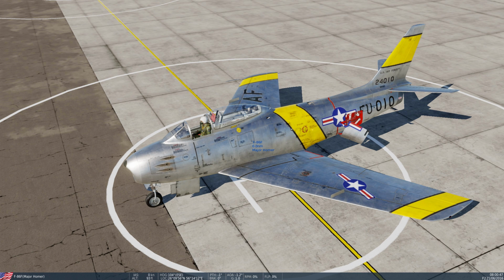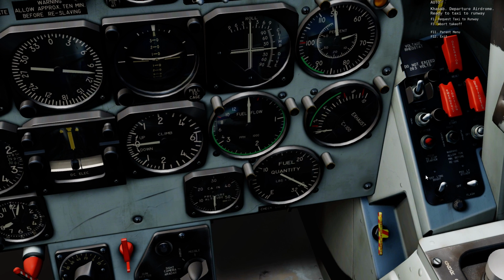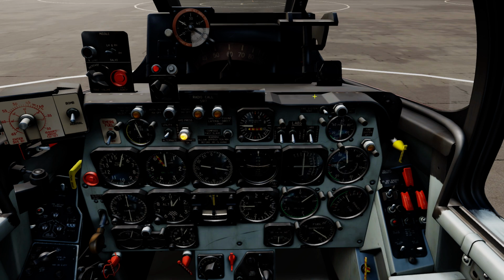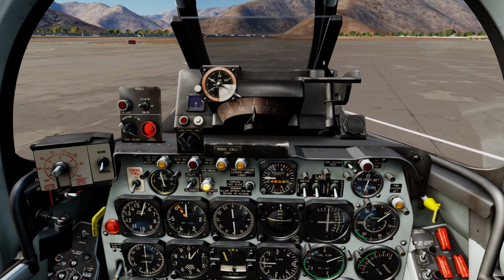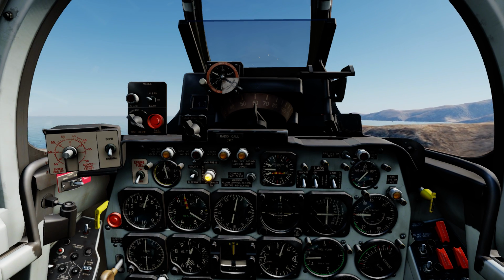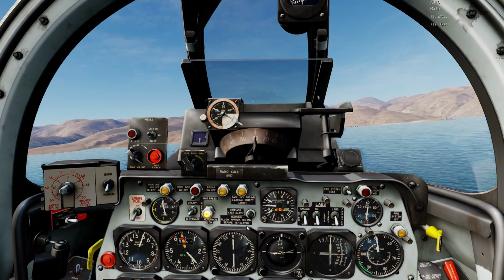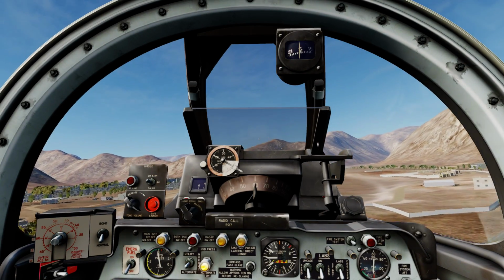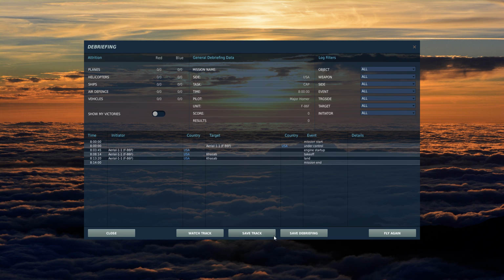DCS F-86F Startup, taxi, takeoff and landing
Just got this module, so I detail some of the gotchas, regarding nosewheel steering, radio communications, and electrical startup.Had difficulty steering, need to adjust axis controls to make it less sensitive.
My 3rd landing often too fast and cant see the runway when coming in too slow.